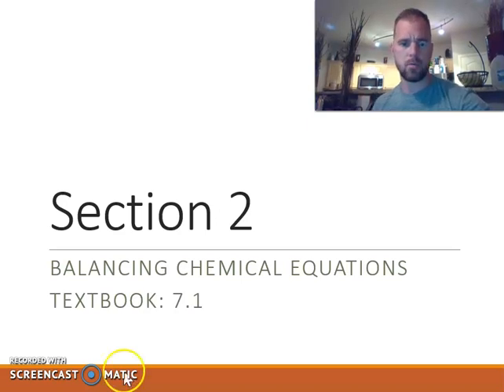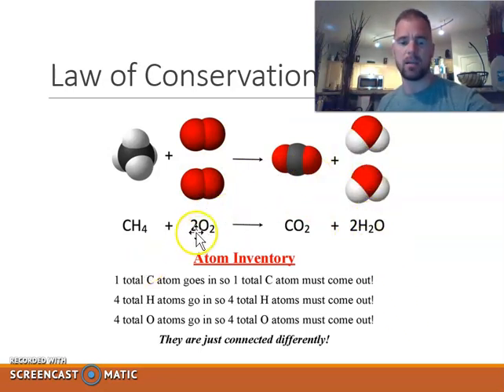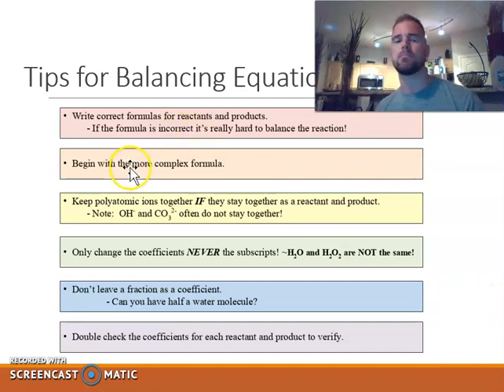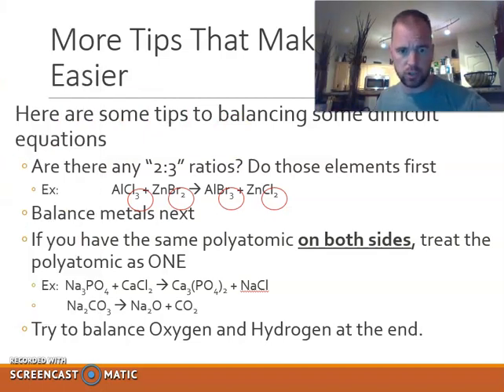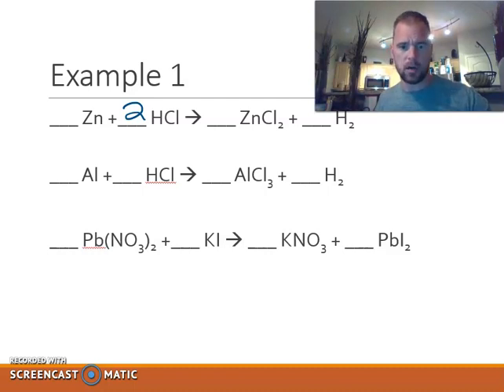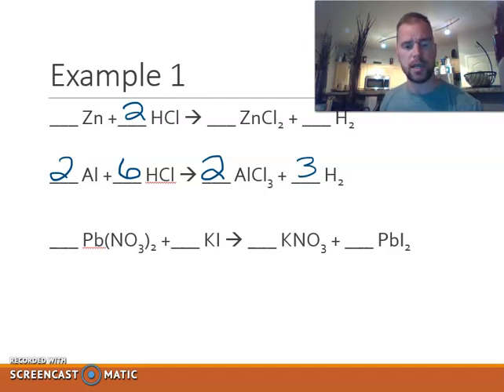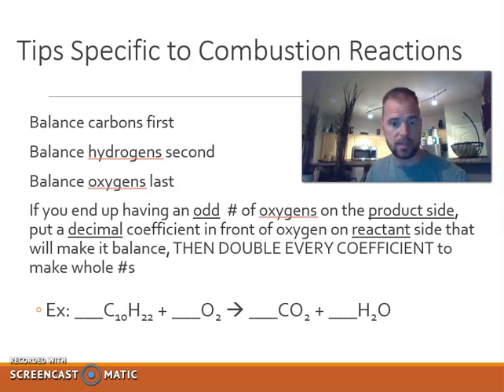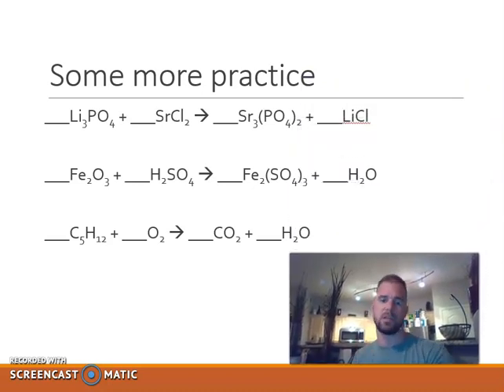Section 9.2 (Part 1)